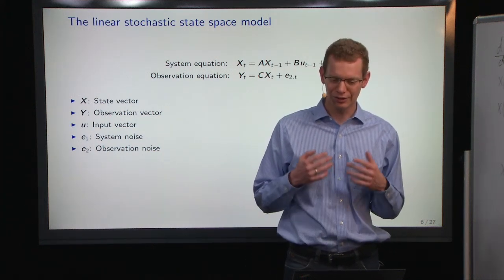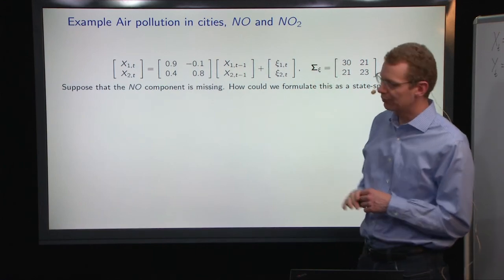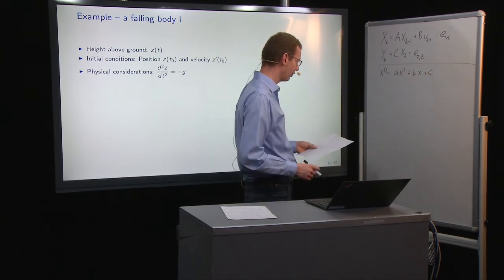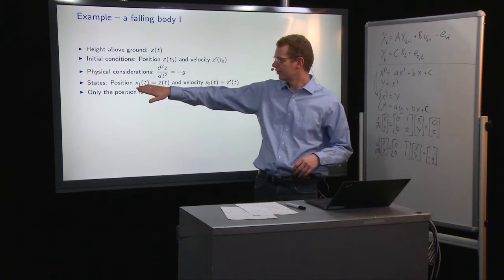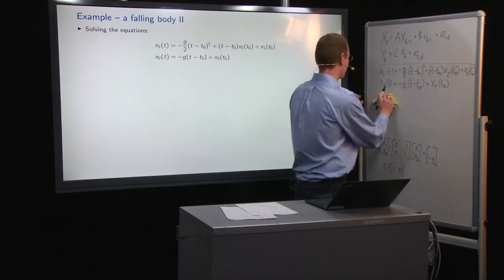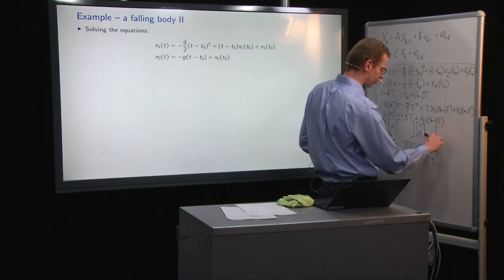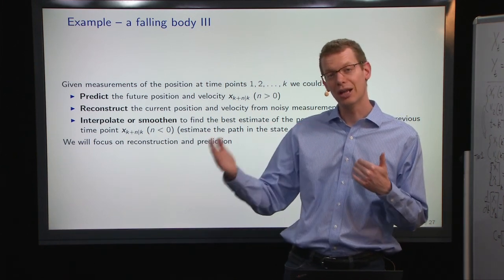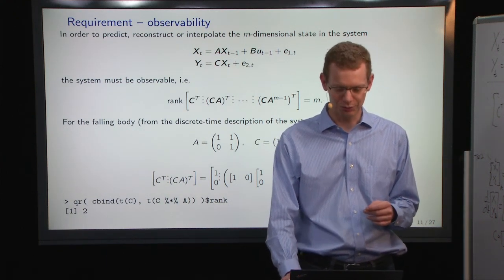02417 Lecture 11 part B: Linear state space models